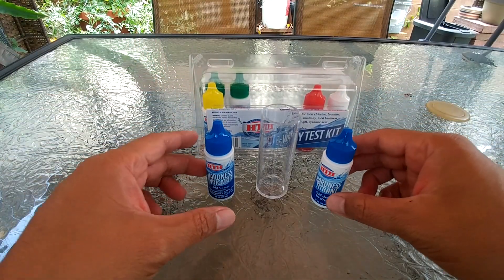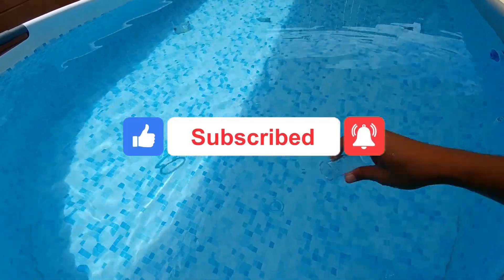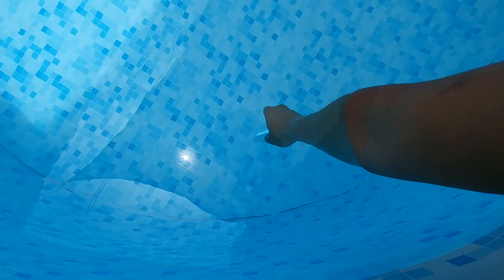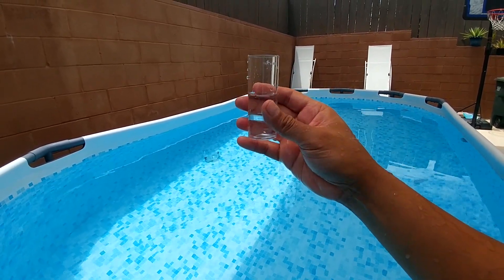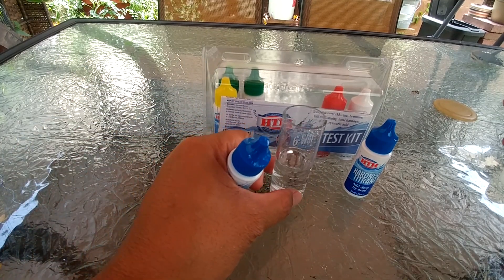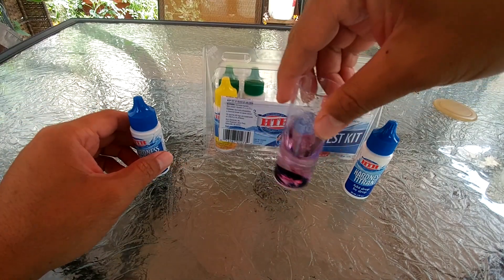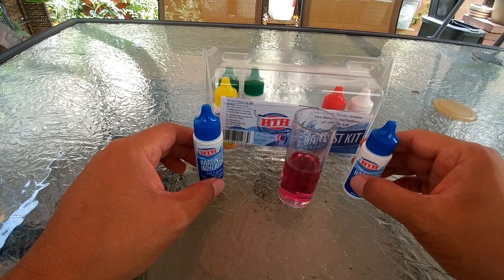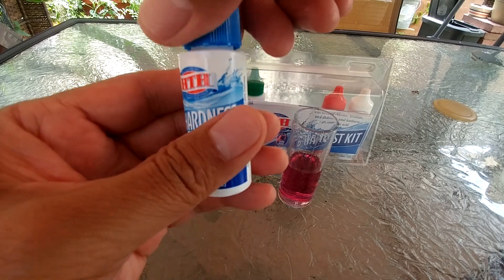How to Test Water Hardness with HTH Test Kit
This video will show how to test your water's total hardness using the HTH 6-Way Test Kit.

Total hardness in your swimming pool and spa water is the measurement of calcium and magnesium carbonate concentration. IF your total hardness and/or pH and total alkalinity are high, scale buildup will form in your pool surfaces. On the other hand, low total hardness will cause foaming and damage to plaster surfaces of your swimming pool.

Recommended range for Inground Swimming pool is  greater than 200 ppm and between 200-400ppm for Spas. For above ground swimming pool especially for vinyl pools you can go from 0 to 650 and with ideal range of 50-550.

Total hardness should be test monthly.
Above Ground Pool
HTH 6 Way Test Kit
Other Test Kit Options
HTH Advanced Shock
Other Shock Options
Pool Maintenance Kits
Solar Heater
Hose Replacement